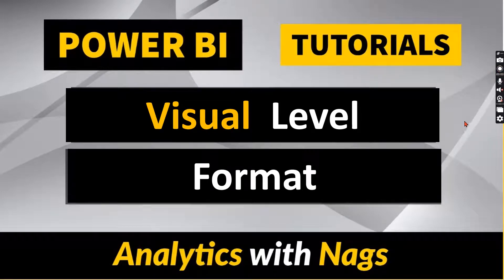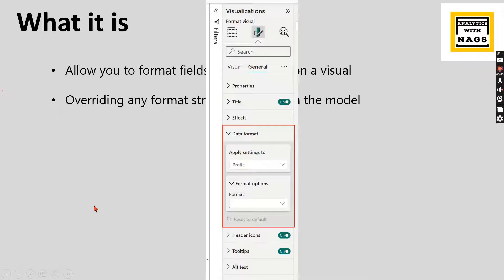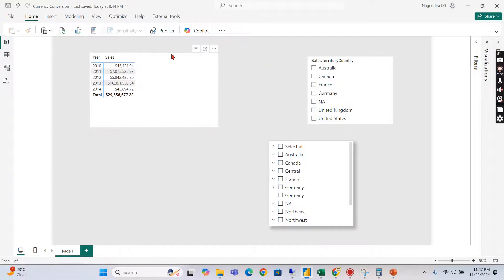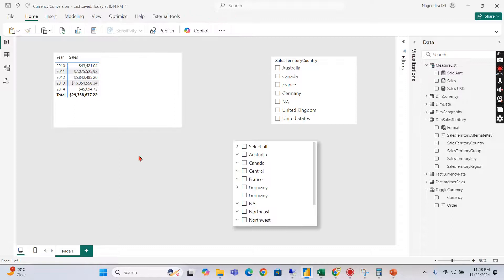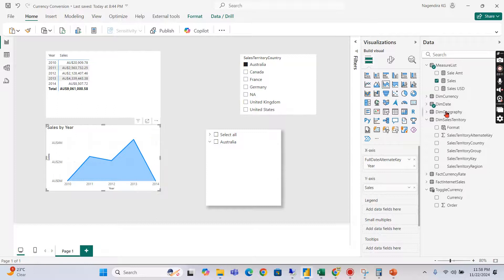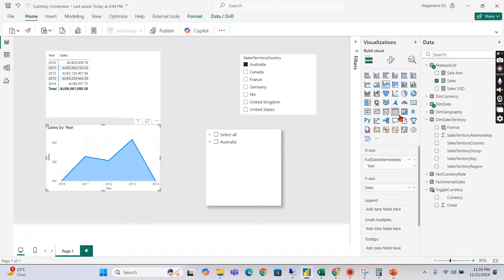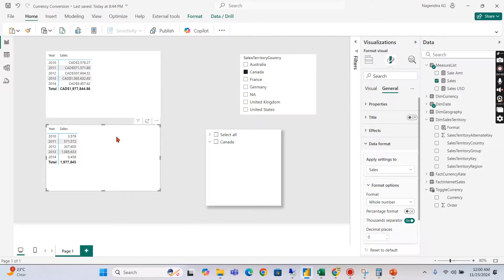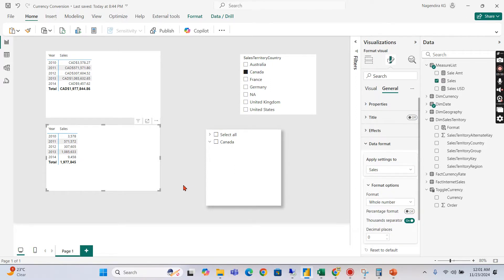Visual Level Formatting in Power BI | Override Model Formatting in Visuals ( 70 )